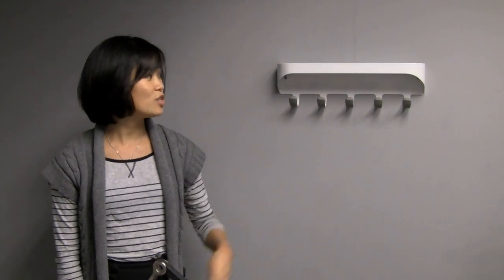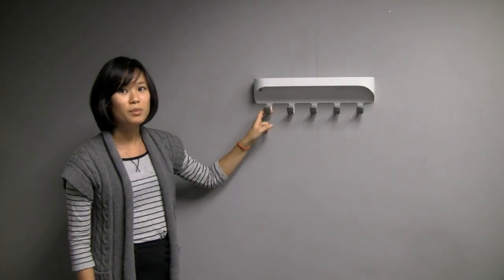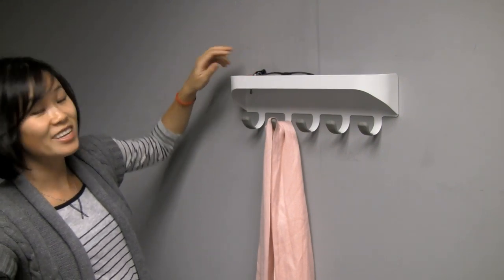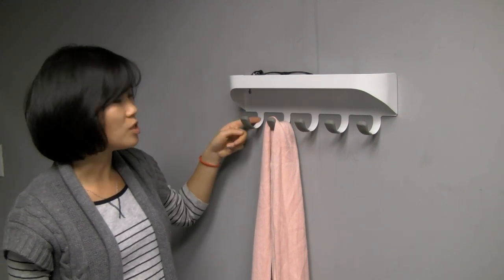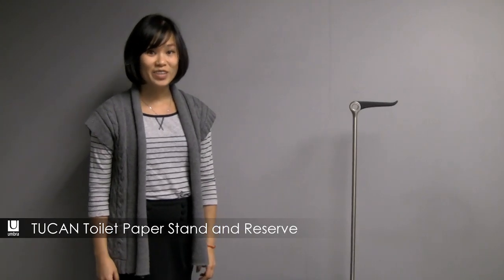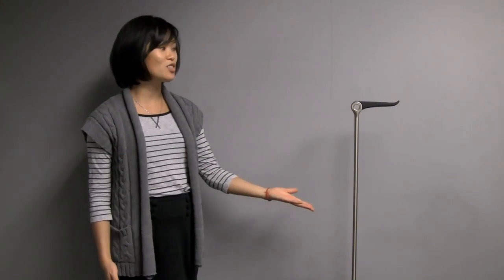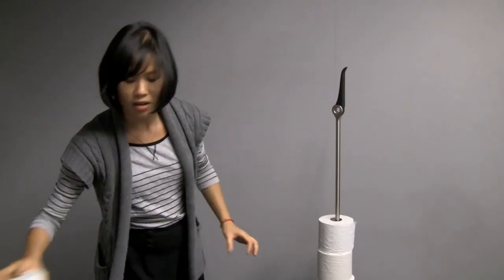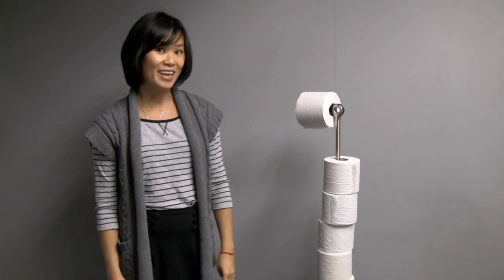DESIGNER VIDEO: TUCAN stand & reserve and NOOK hook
Umbra Designer Helen T Miller explains her new products for Umbra's 2012 collection.

TUCAN stand & reserve
• Easy flip up neck allows for the stem to act as storage for extra rolls.
• Wide base makes it extra stable.
• Nickel finish always looks clean.

NOOK hook
• Organize your daily items in one spot.
• Rubber tipped hooks that protect textiles.
• Good for use within the bathroom and/or front entrance way